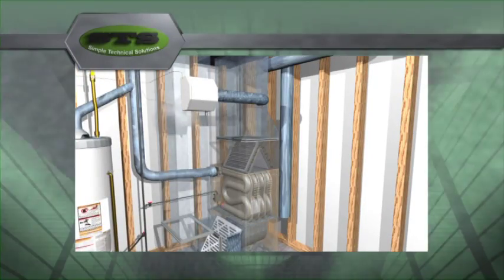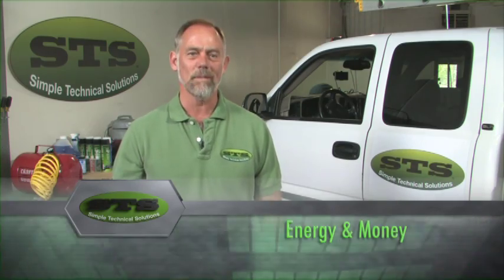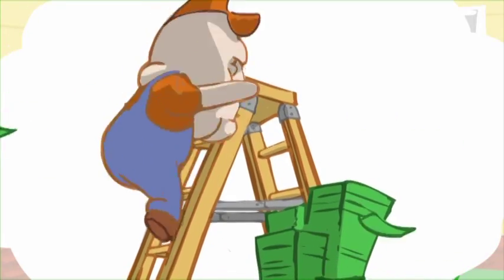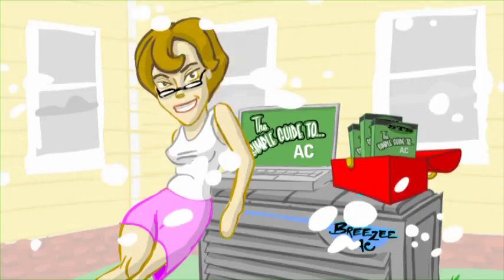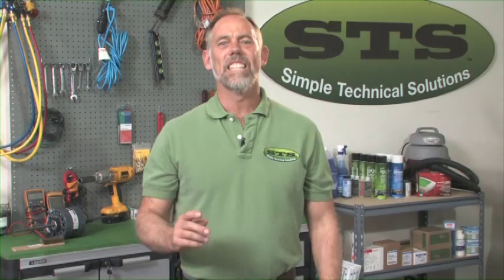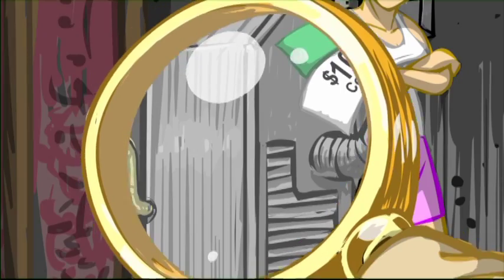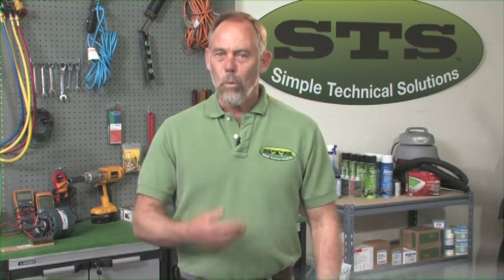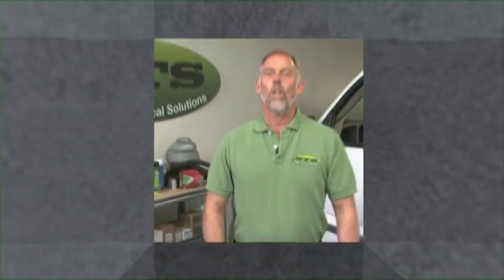DIY HVAC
- Our videos equip you with the skills to maintain and optimize your heating, air conditioning, and refrigeration equipment. With over a dozen videos available, STS can help you learn how to meet all of your HVAC/R needs. Products and Videos will be available by 6/30/2010